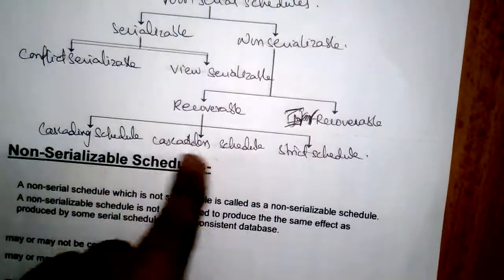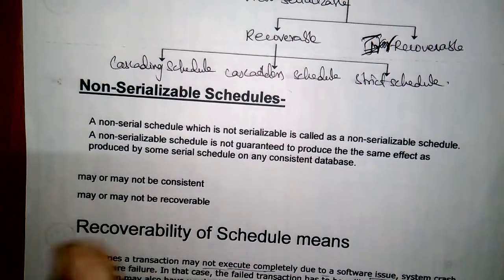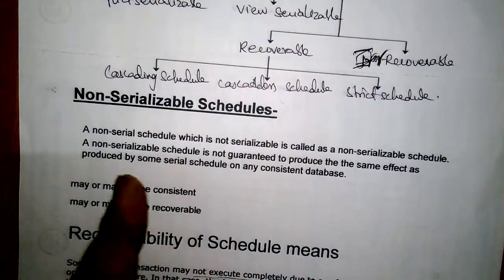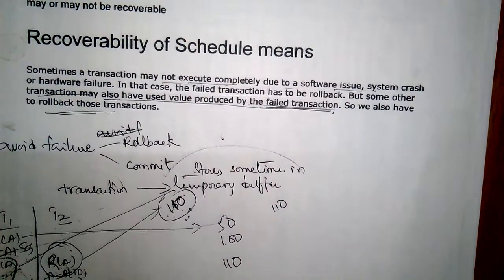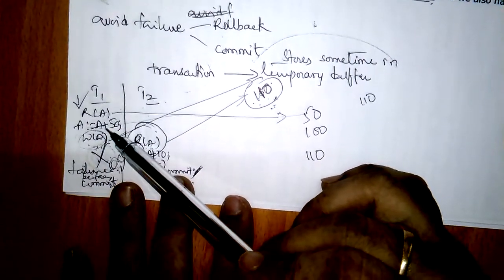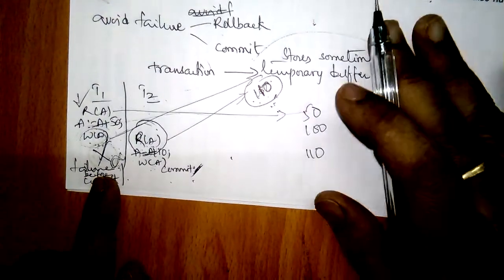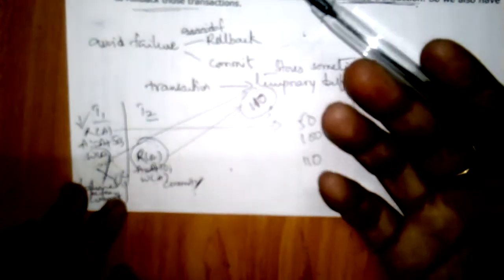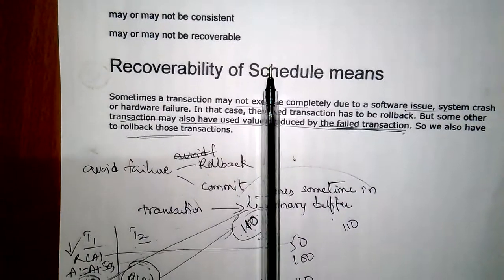Introduction to nonserializable schedule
schedule